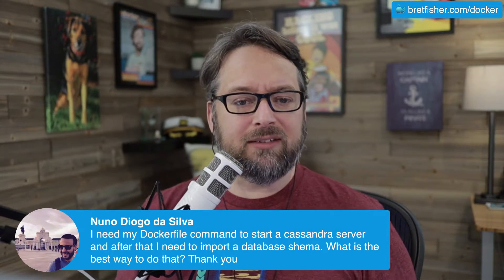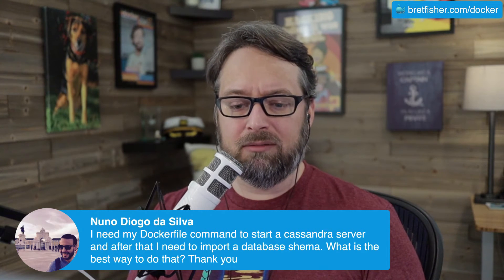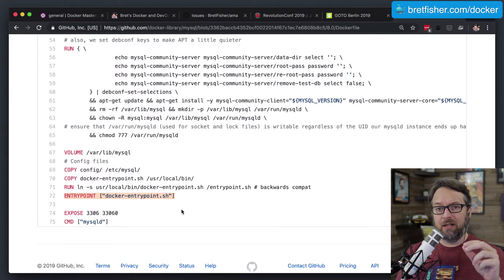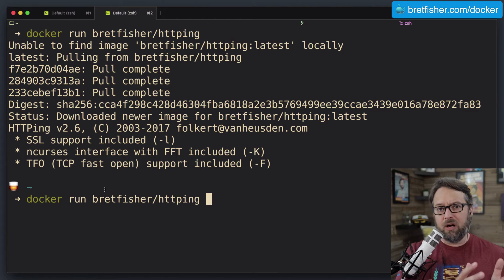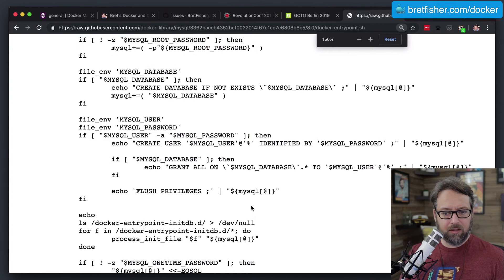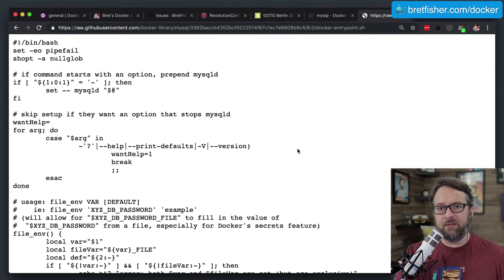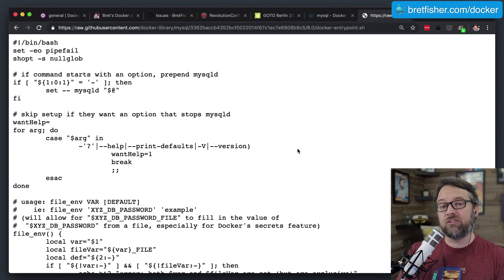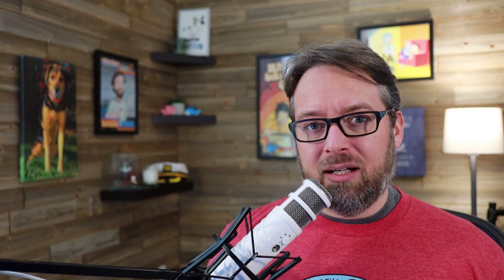ENTRYPOINT vs. CMD, what's the difference in Dockerfiles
In this clip I discuss the differences between the dockerfiles commands of ENTRYPOINT and CMD, and how to use them together for automate container startup tasks.